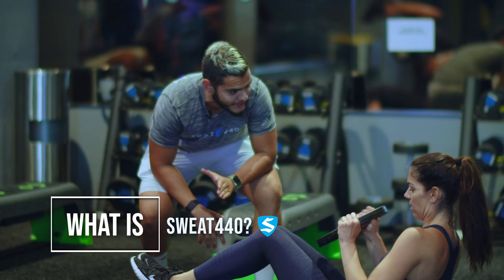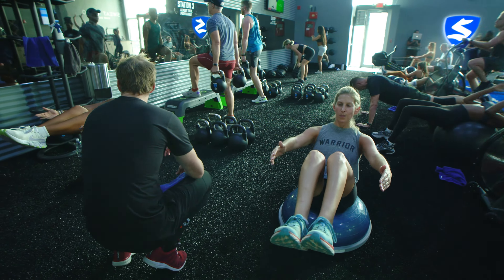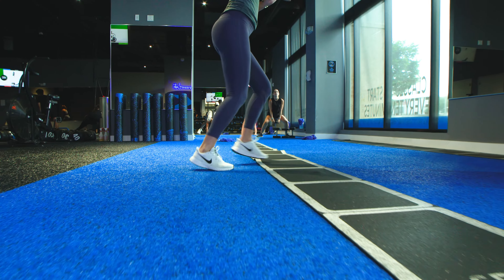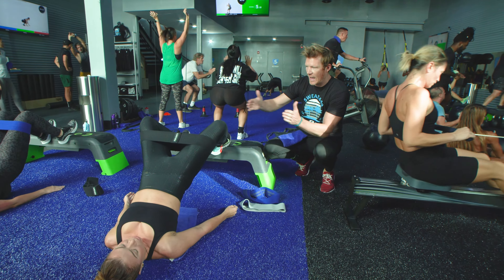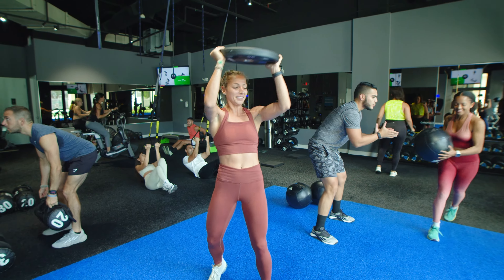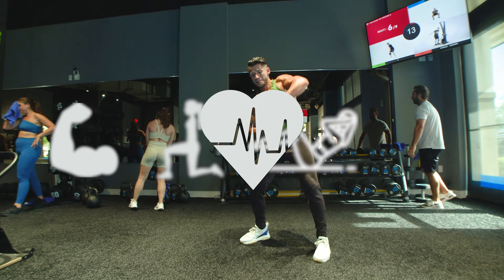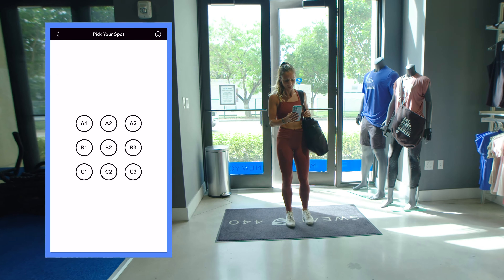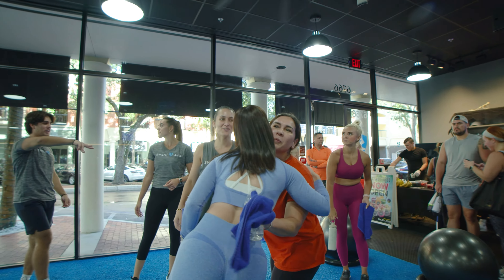SWEAT440 WHAT TO EXPECT VIDEO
This video thoroughly describes what SWEAT440 is and what to expect when you visit for the first time! to find the SWEAT440 studio nearest you, then, join us for a free first class!